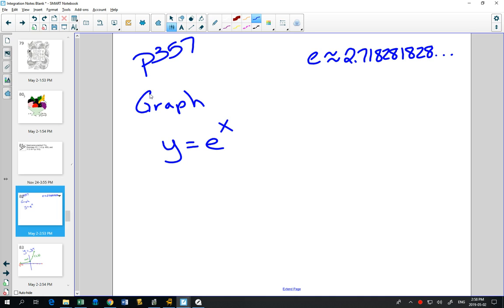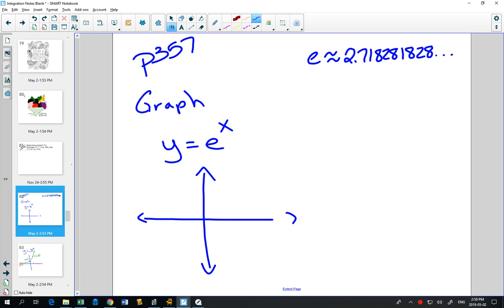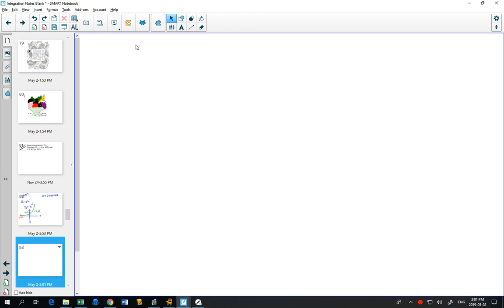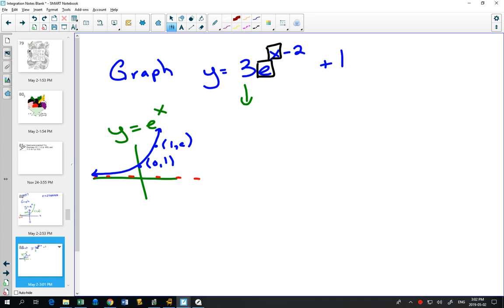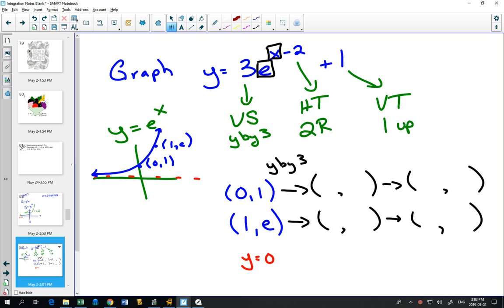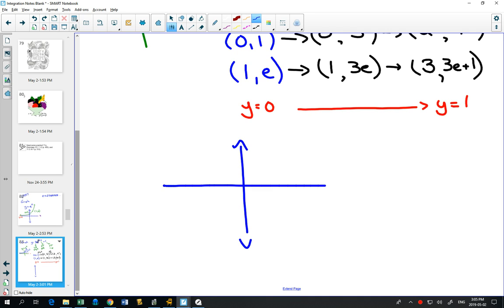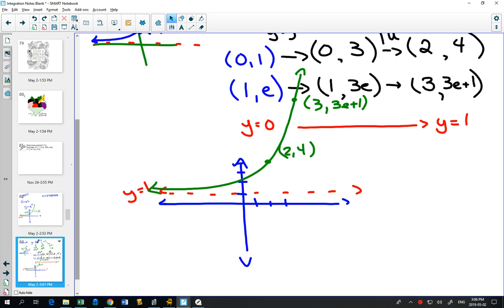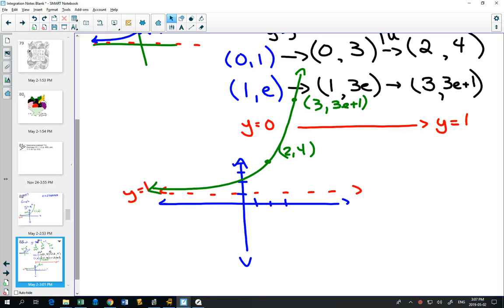40SP 5 2 Example 2 5